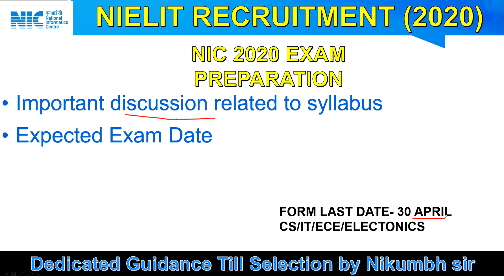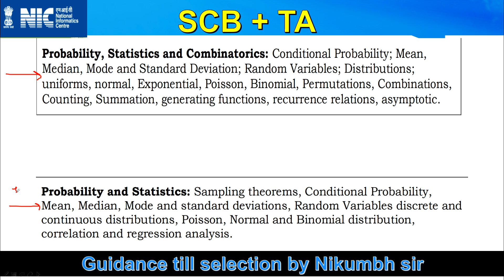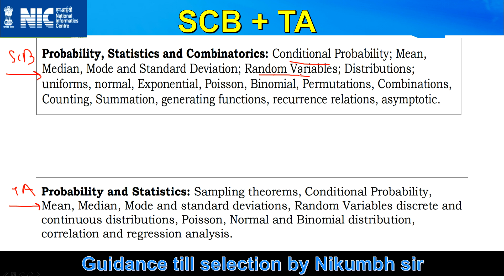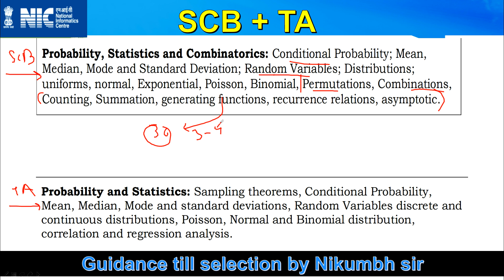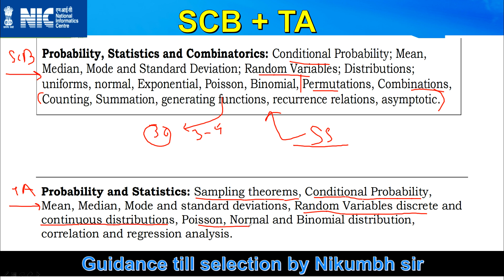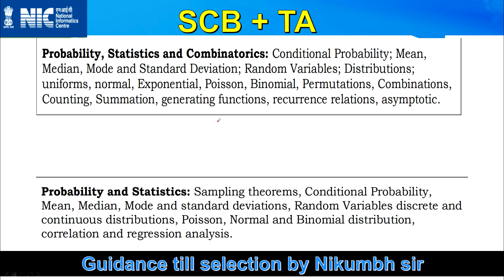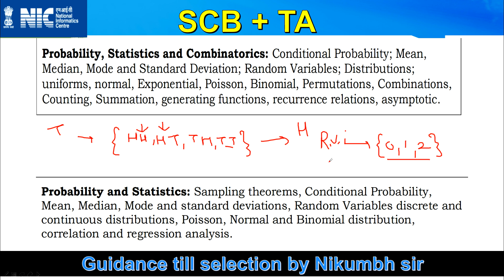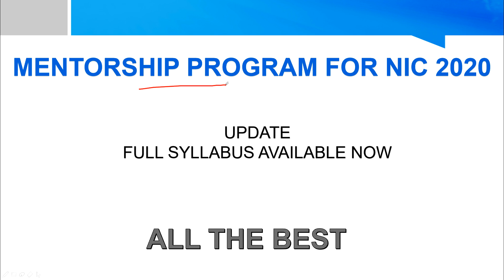NIC EXAM PREPARATION (2020)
NIC EXAM PREPARATION (2020) IN ENGLISH
IN THIS VIDEO NIKUMBH SIR DESCRIBES THE REQUIRE STUDY FOR THE 1ST SUBJECT OF BOTH SCIENTIST B AND TECHNICAL ASSISTANT A WHICH IS IMPORTANT FOR NIC/NIELIT EXAM PREPARATION (2020) WITH EXPECTED EXAM DATE

Group 1 - FULL

Group 2. - FULL

Group 3 -FULL

Group 4 - FULL

Group 5 - FULL

Group 6 - full

IMPORTANT CSE BOOKS -
COMPUTER SCIENCE BOOK

 BOOK 1 -
GATE 2020 Computer Science And Information Technology Previous GATE Questions With Solutions, Subjectwise & Chapterwise

LINK -  STOCKOUT

BOOK 2 -
GATE Computer Science and Information Technology | GATE 2020 | By Pearson